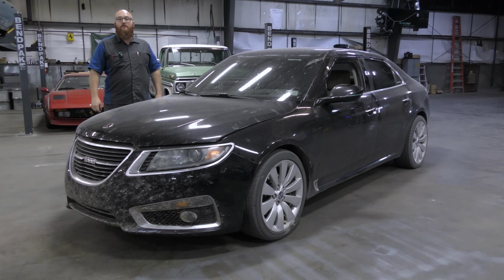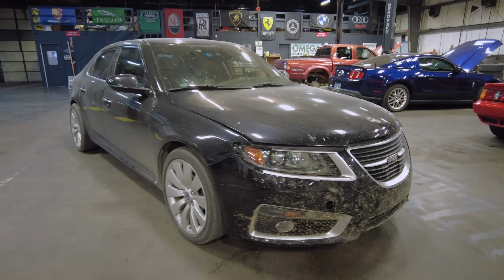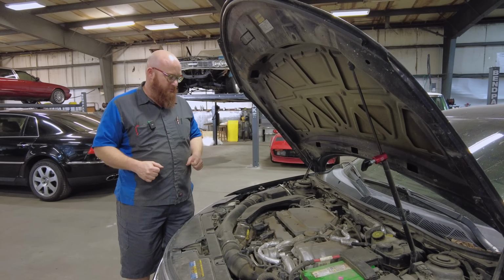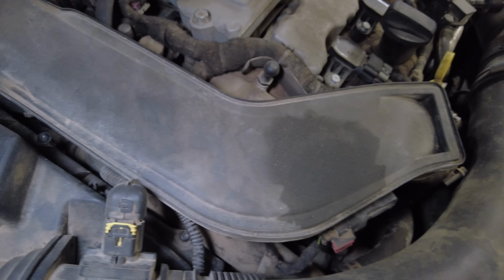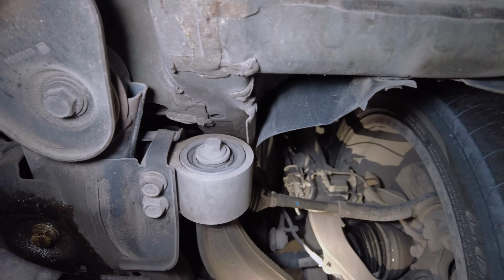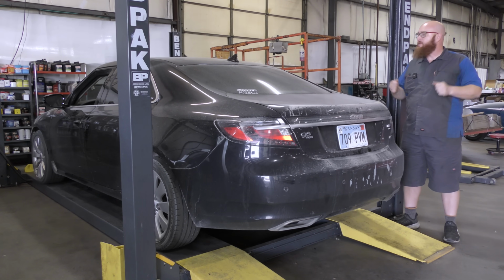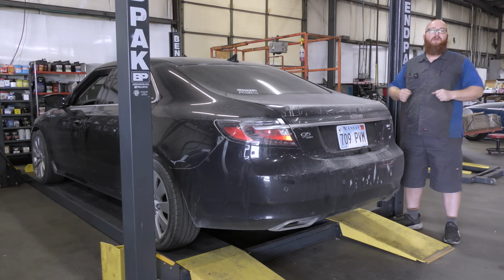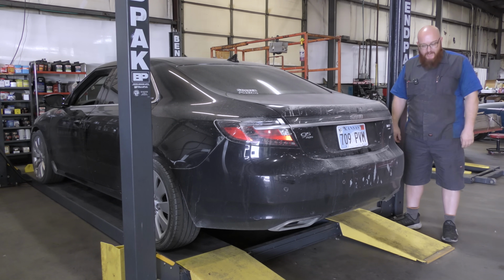This Saab has a VERY serious GM problem!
It's a running joke to have 'Saab stories', and this 2011 9-5 Aero has TWO. One story will make you laugh and the other is a very GM problem that may make you cry. You've got to see just what's wrong with this car. Don't forget to check out @MrsWizardsWays  for her great content.